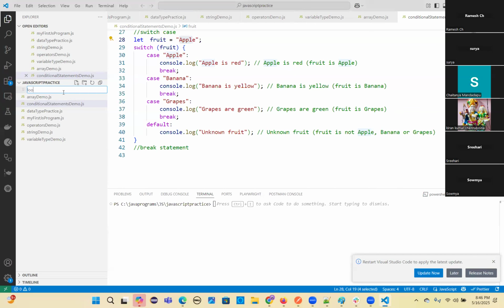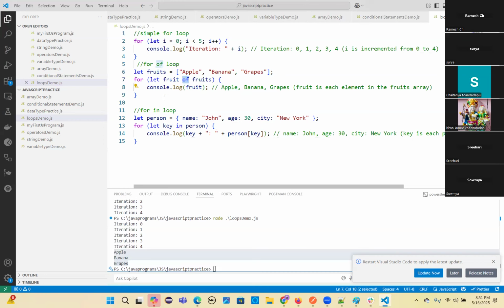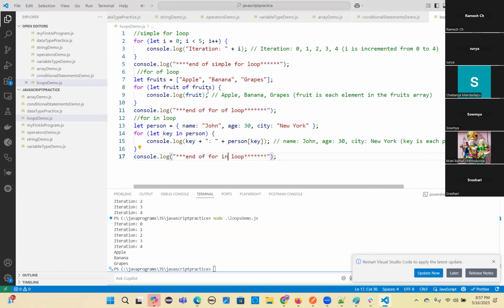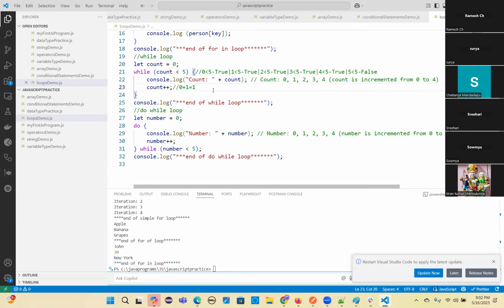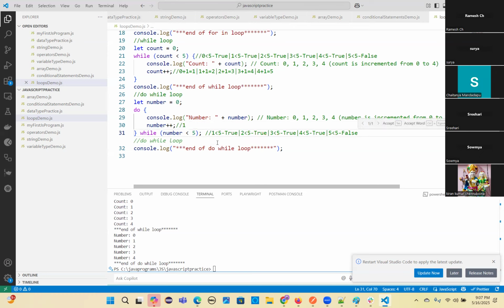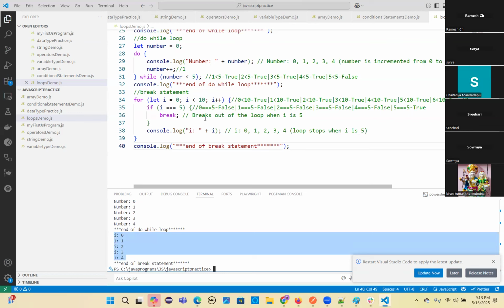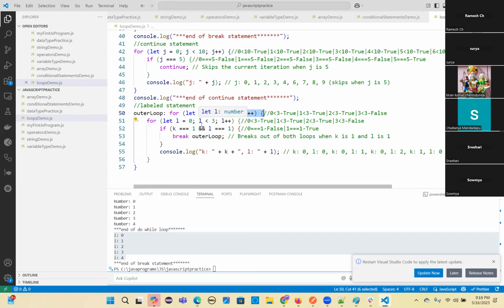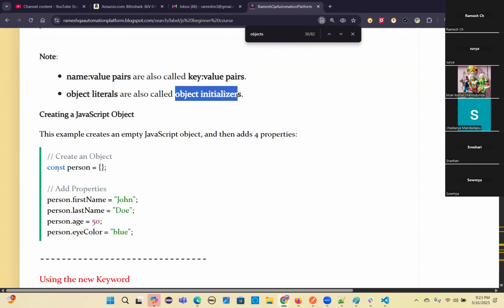Javascript Tutorial For For in While do While Loops 05 16 2025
Javascript Tutorial For For in While do While Loops